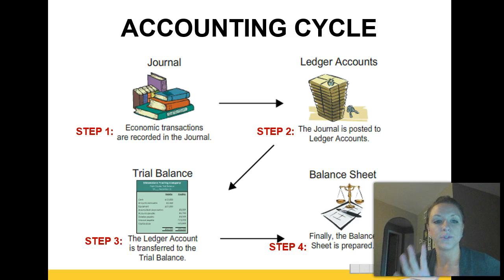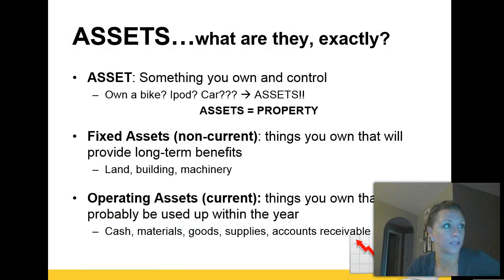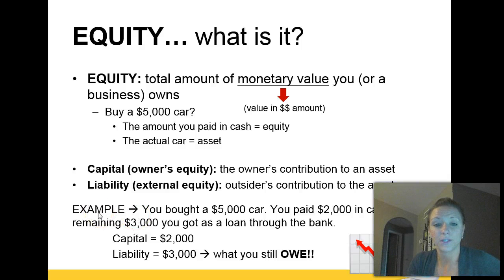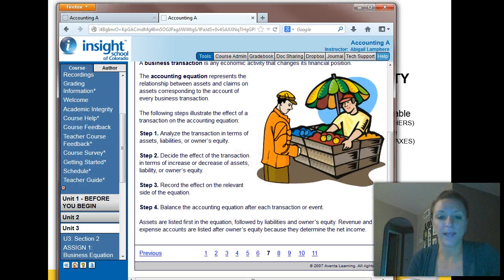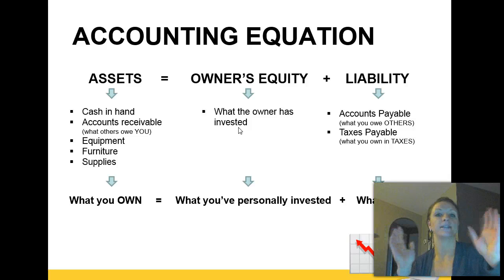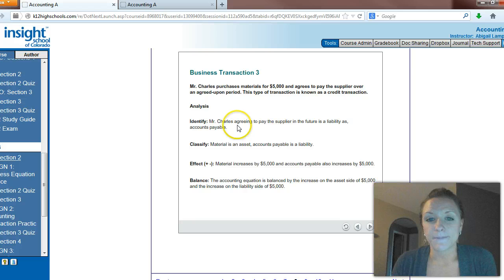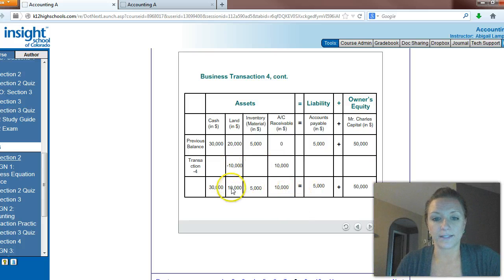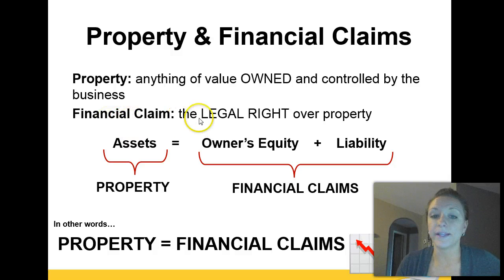Accounting I: Unit 3 - Section 1 and 2